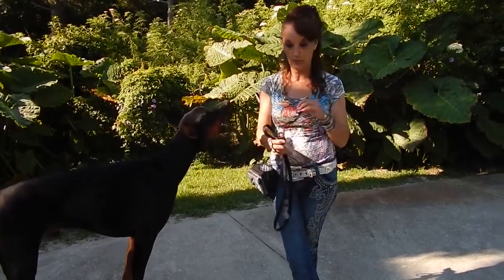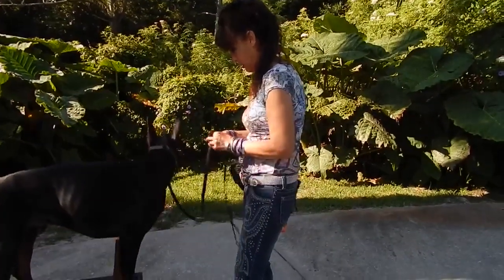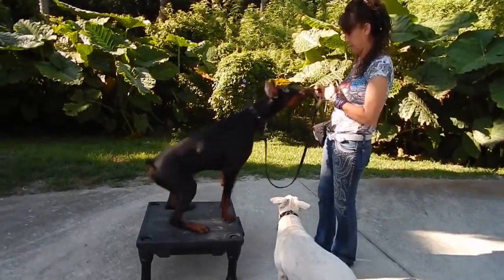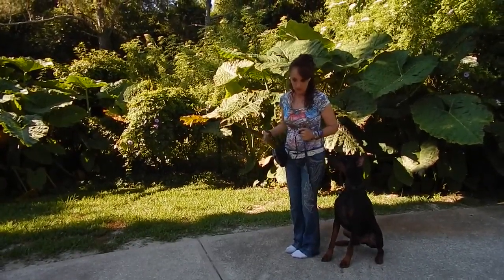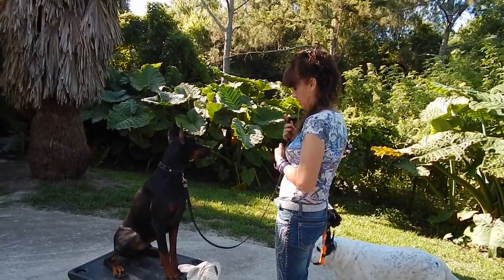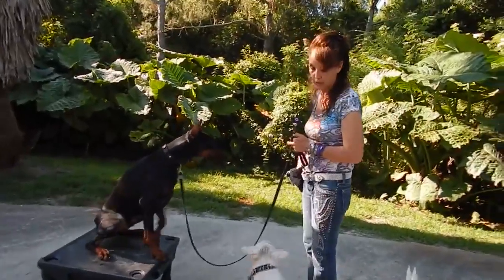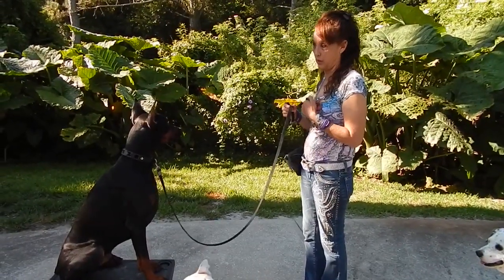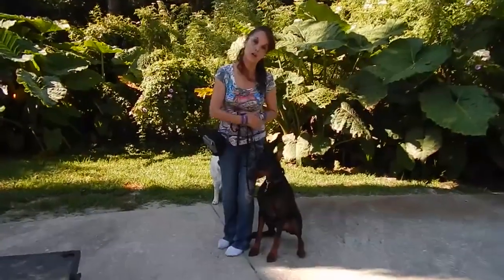Chameleon ECollar COLD NO JUICE